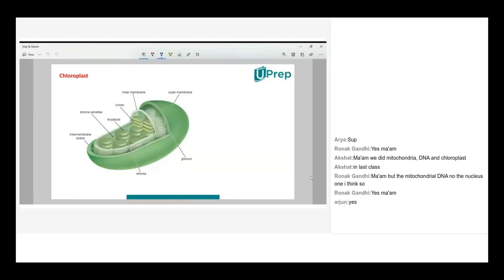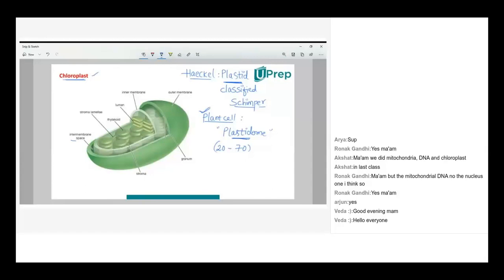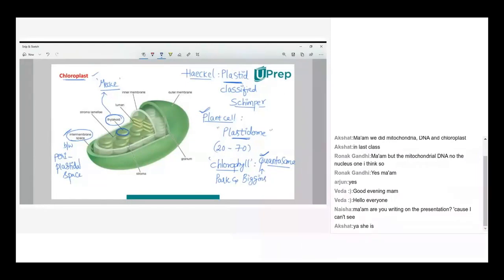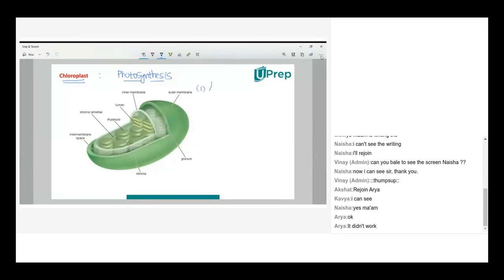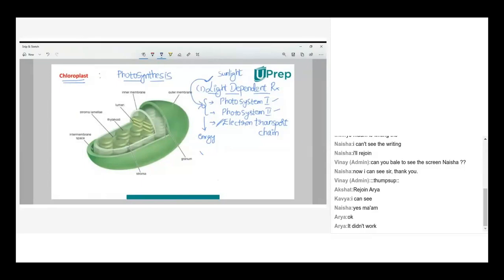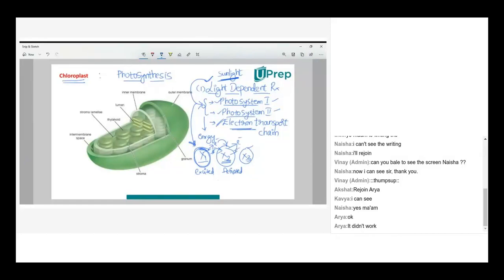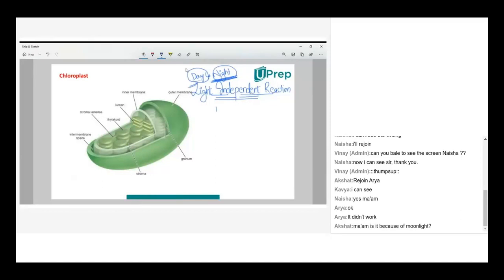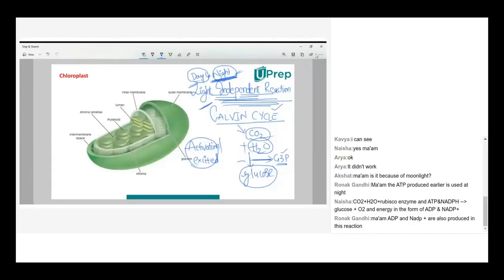Chloroplast | Cell Structure & Functions | Biology | Class 8 | UPrep | IIT JEE/NEET/NTSE/NSO